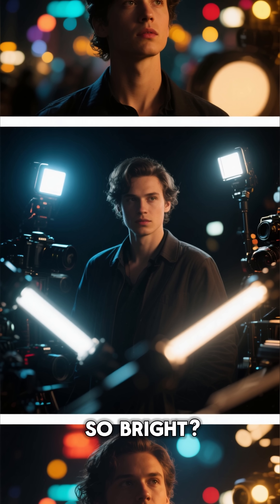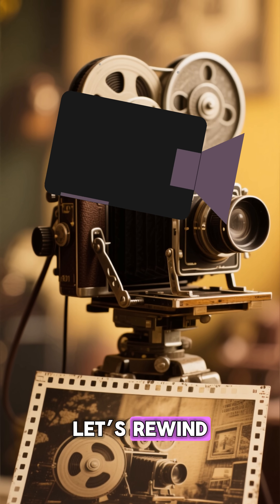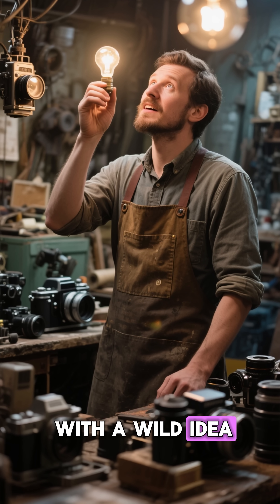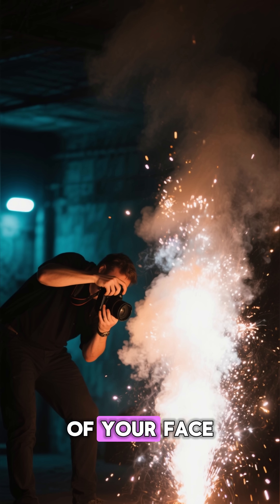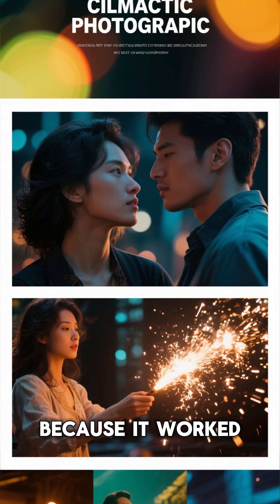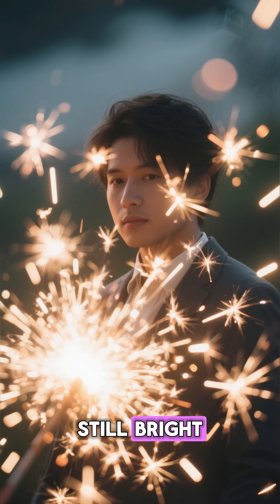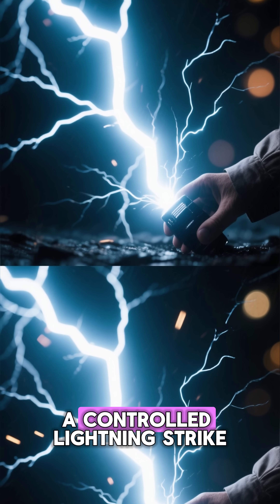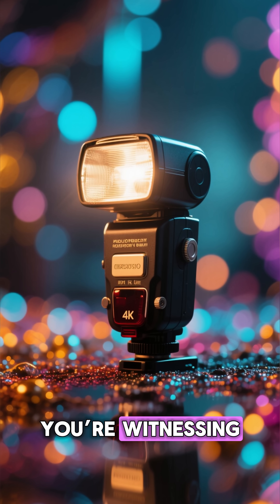Why Are Camera Flashes So Bright? 📸 The Chemistry Explosion That Captured Every Moment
Ever wondered why a camera flash is so blindingly bright?
It’s not just for effect — it’s science, chemistry, and a century-old invention all working in a split second. ⚡📸

In this episode of Flashback Facts, uncover the explosive history behind the flash:

🔹 How early photographers used flammable powders to light up scenes
🔹 The chemistry behind magnesium and flash powder explosions 💥
🔹 Why flashbulbs revolutionized photography in the 20th century
🔹 How modern LED and electronic flashes replaced the dangerous originals 💡
🔹 The hidden tricks that ensure photos are perfectly lit every time
🔹 Fun facts about flash evolution in cameras, phones, and studio equipment

From dark rooms to dazzling bursts, the bright flash tells a story of danger, innovation, and capturing history.